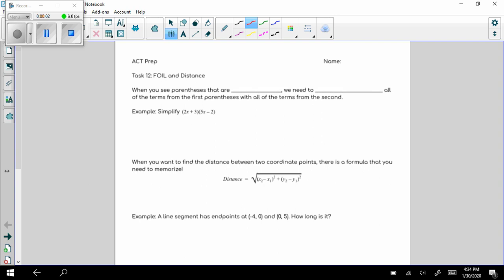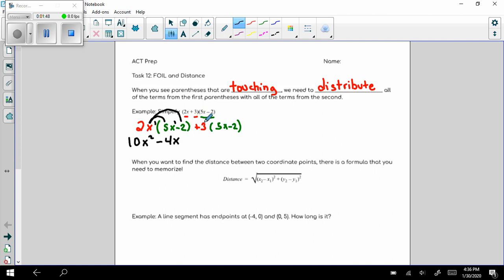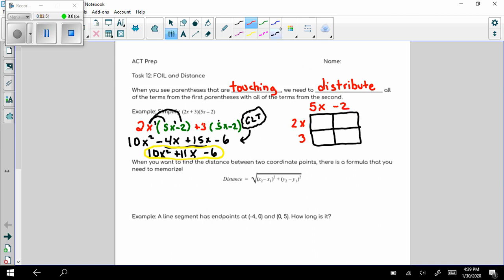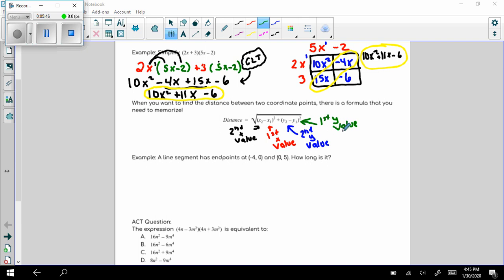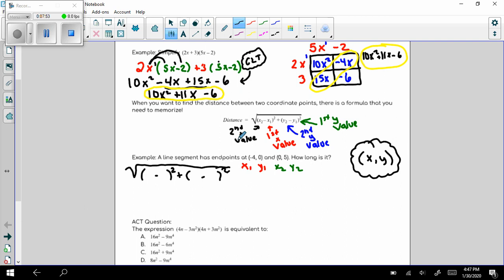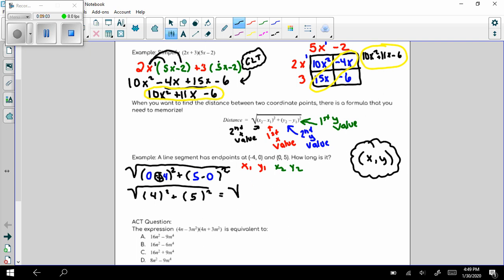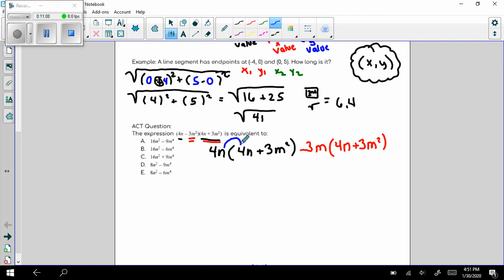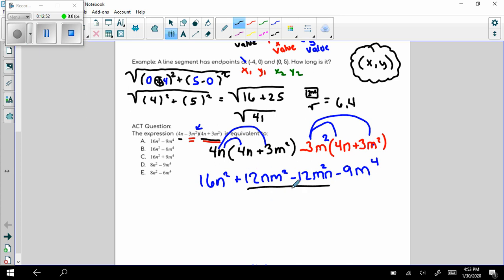ACT Task 12 Foil & Distance